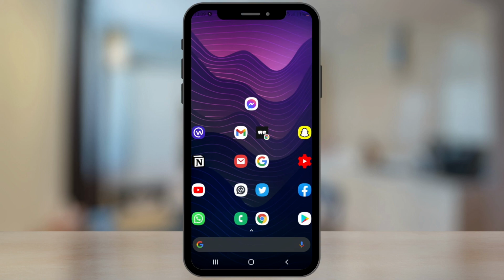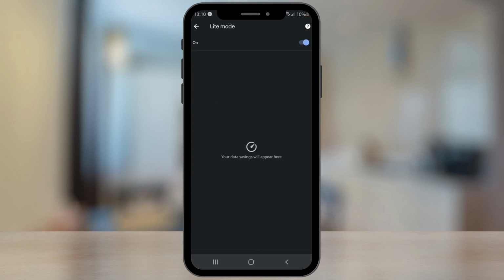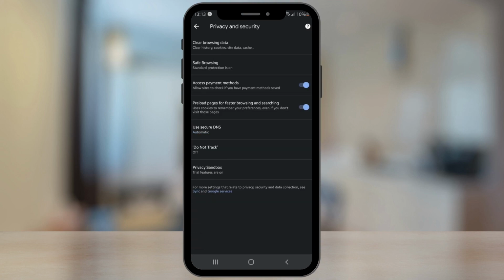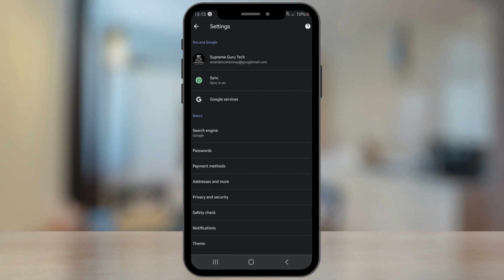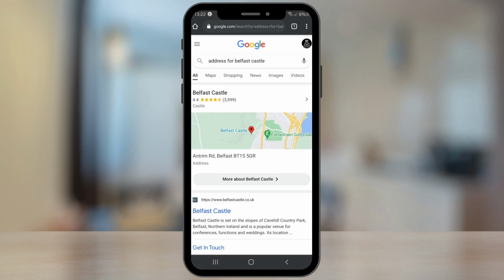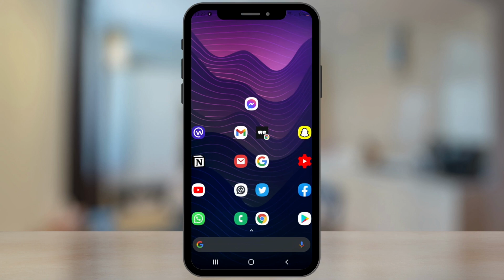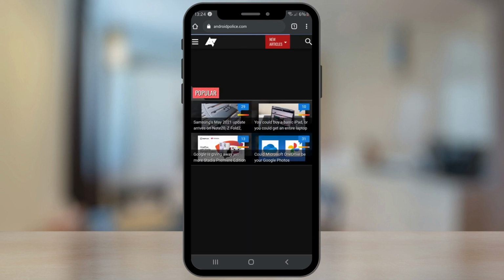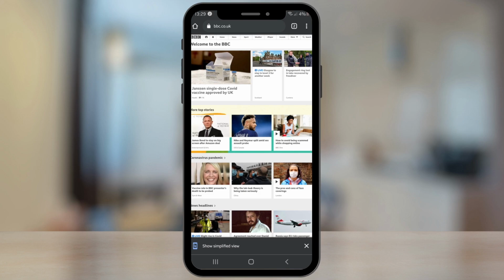Google Chrome Tips for Android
In this video i'm going to run through my top Google Chrome tips on Android to help make your browsing experience better. It's quite cool the tricks you will find if you delve a little deeper into Google Chrome's settings.

Google Chrome is probably the most used browser on Android and it does a pretty good job at it but there are tips and tricks that you might be missing out on which is one of the reasons why I created this top tips tutorial for Google Chrome on Android.

⚡️ So what are you waiting for, get your chrome tips and tricks for Android today? ⚡️